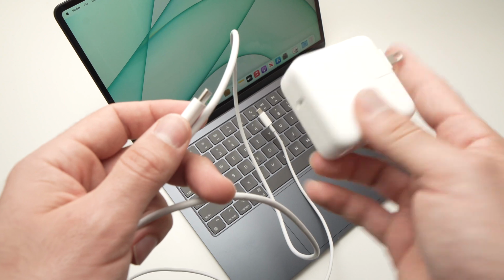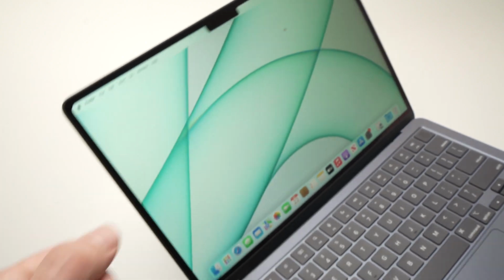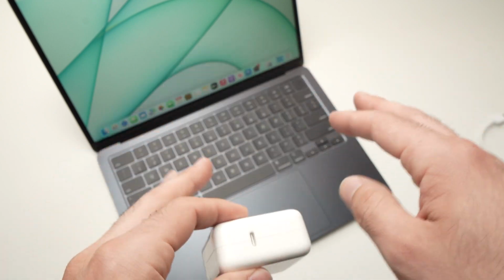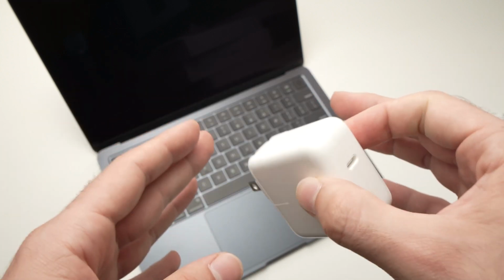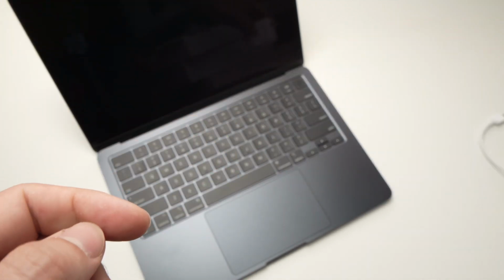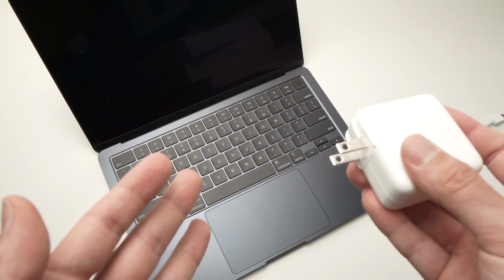How to Charge MacBook Air M2 (Many Ways!)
I will show you many different ways how you can charge your MacBook Air M2.
↓↓Amazon links↓↓
►Apple 35W Dual USB-C Port Power Adapter ​​​​​​​
►USB-C to USB-A Cable
►Apple 67W USB-C Power Adapter
►Case & Keyboard Cover
►USB C Dual HDMI Adapter Hub
►CalDigit USB-C Hub
►Apple MacBook Air Laptop
►Apple Magic Mouse
►Logitech Pebble M350 Mouse
►Apple USB-C to USB Adapter
►Apple MacBook Air M2
►Apple Thunderbolt 3 (USB-C) Cable